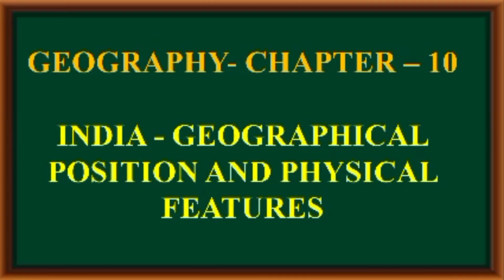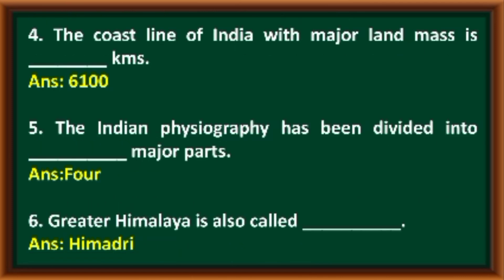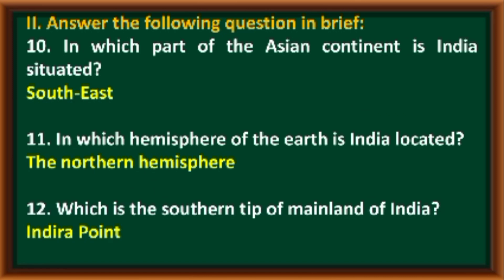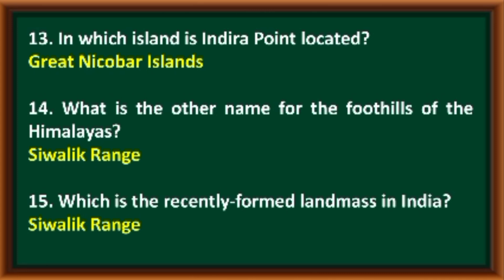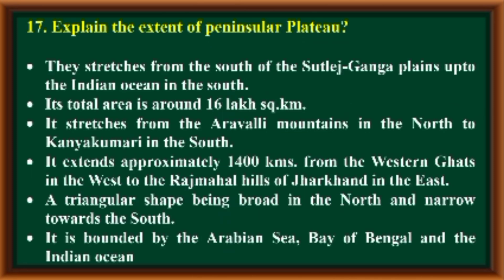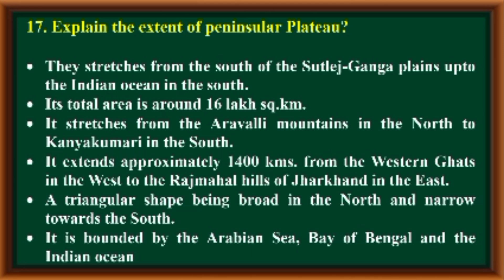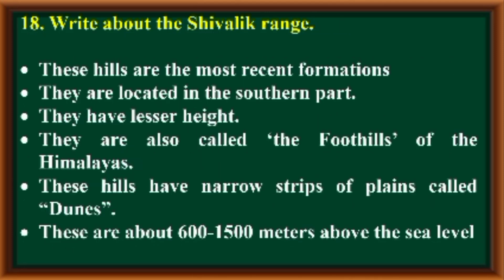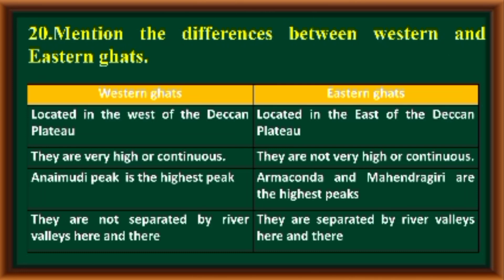SSLC SOCIAL SCIENCE-GEOGRAPHY-10-INDIA - GEOGRAPHICAL POSITIONAND PHYSICAL FEATURES